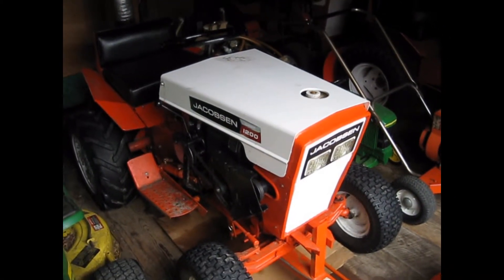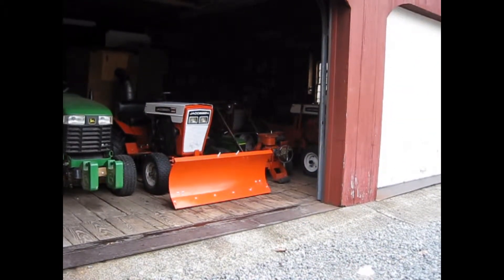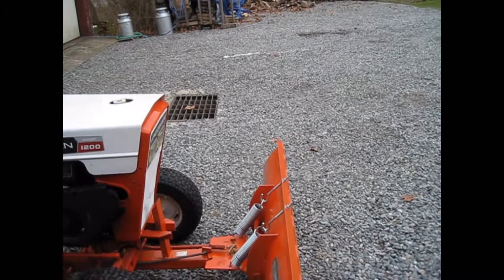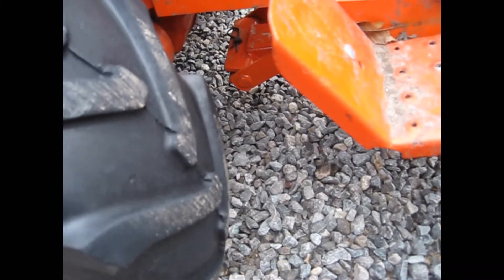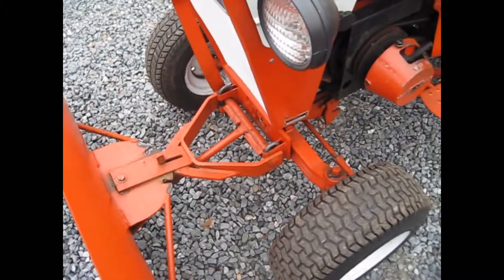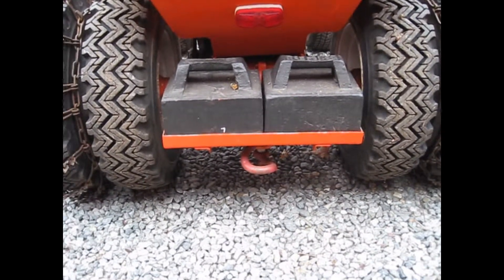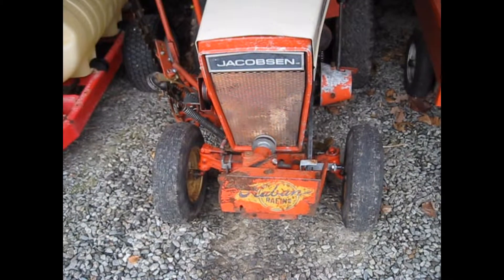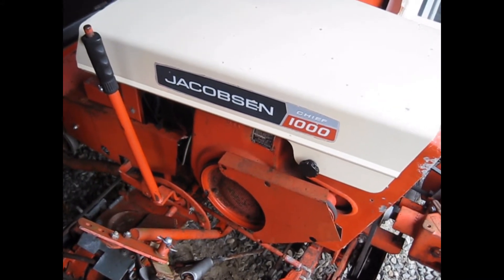Preparring the Jacobsen for Plowing.wmv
Added a weight rack and a spring trip snow plow to go with my hydraulic lift ram for the winter.